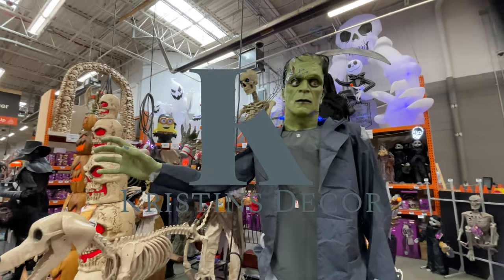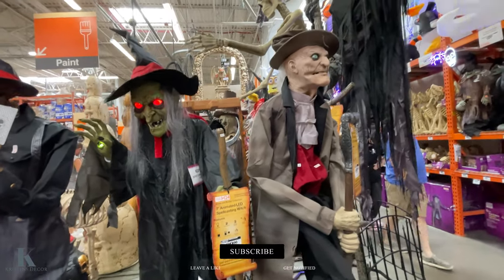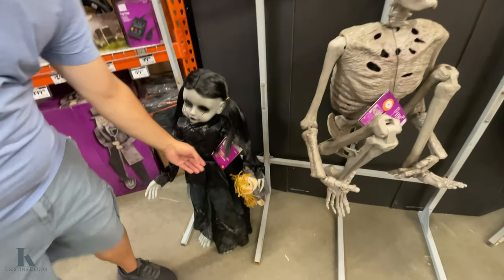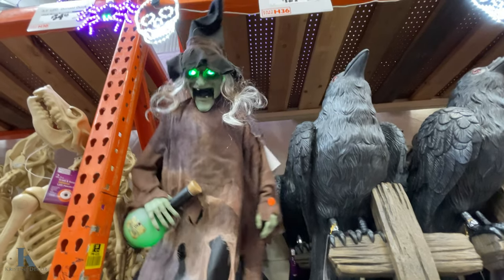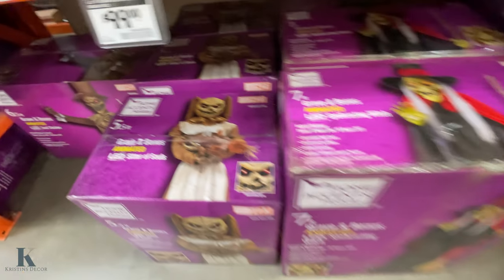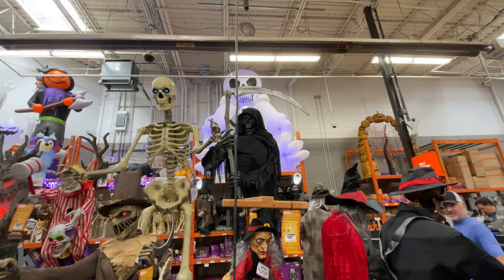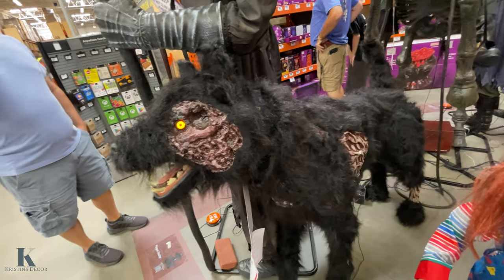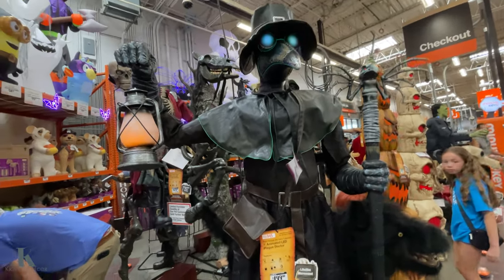HOME DEPOT HALLOWEEN ANIMATRONICS 2024